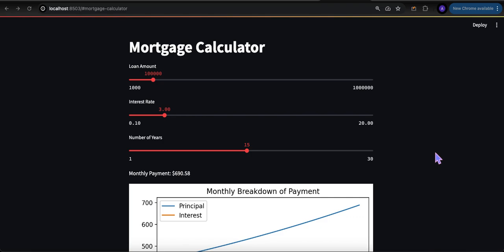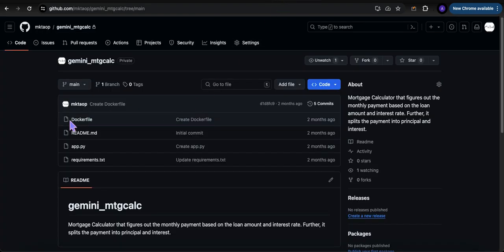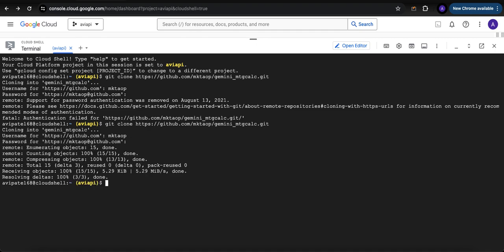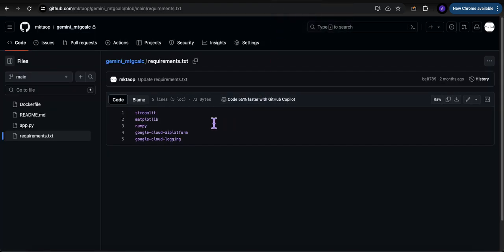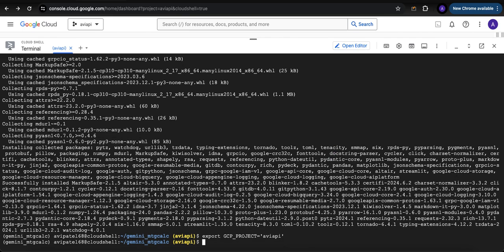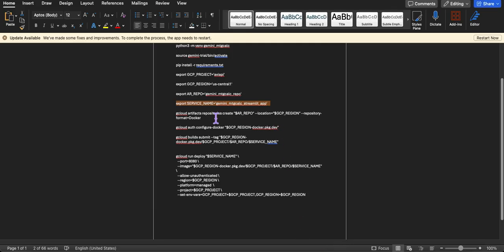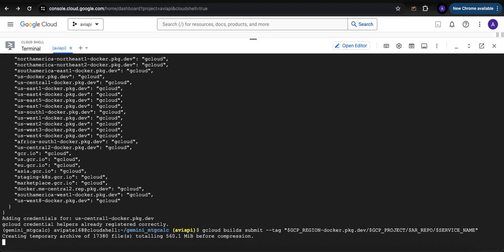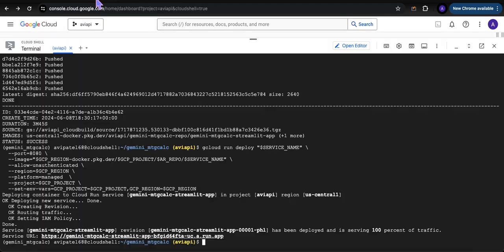Deploy your Streamlit app on Google Cloud Run. Step by step instructions.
One way to deploy your streamlit app broadly to everyone is through Google Cloud Run.   This video will show you step by step instructions on how to do so.   Once your deploy it, manage and track your app using GCP (just go to the Cloud Run dashboard).
Assumes you have a GCP account, if not you will need to open one up.  Also assumes you have project set up or know how to do so, etc.

Here are links to assets I shared:
Git Repo that also has the PDF with step by step instructions: